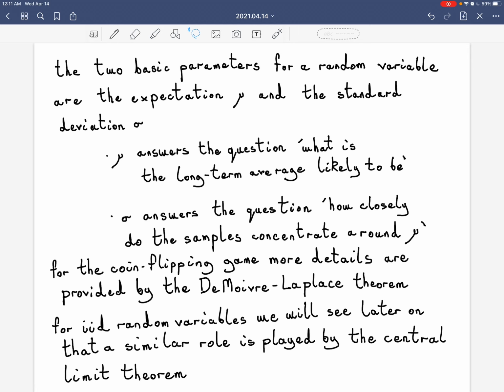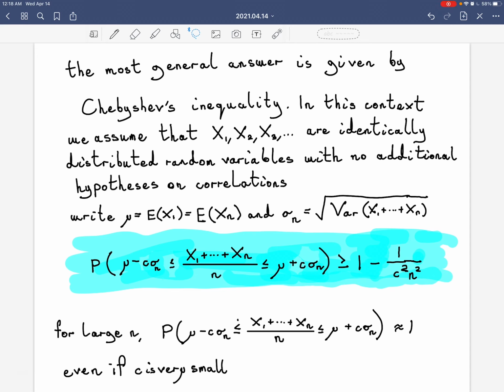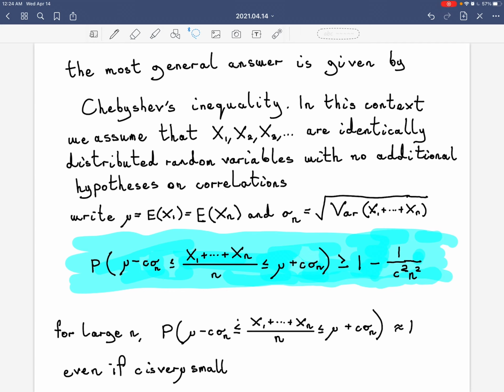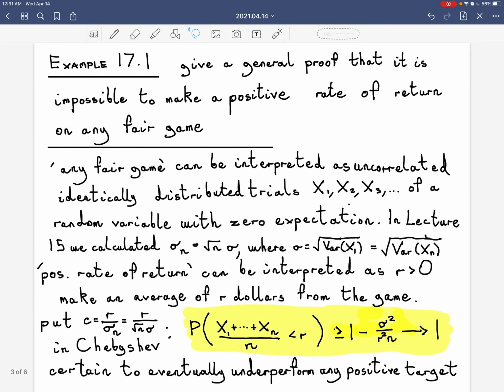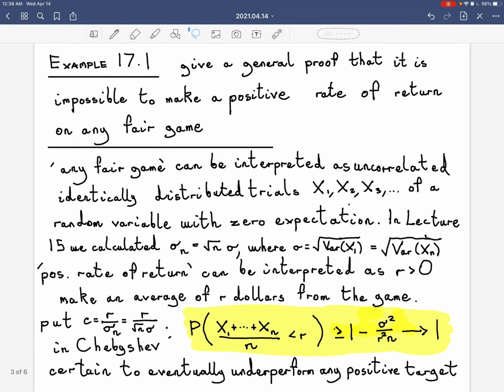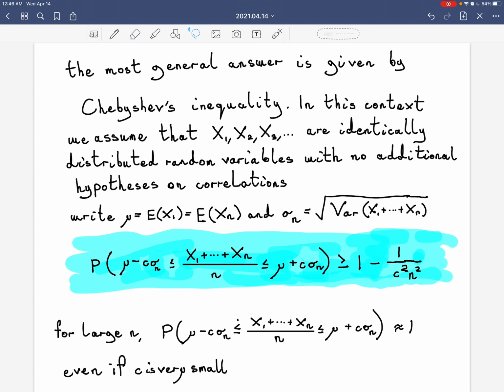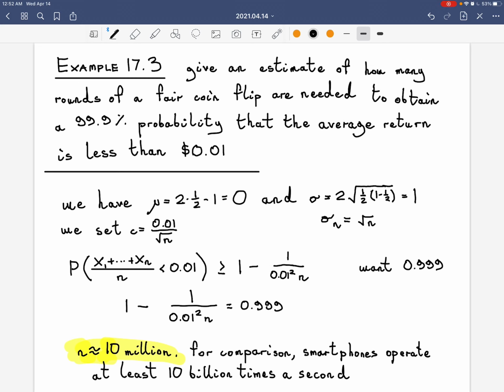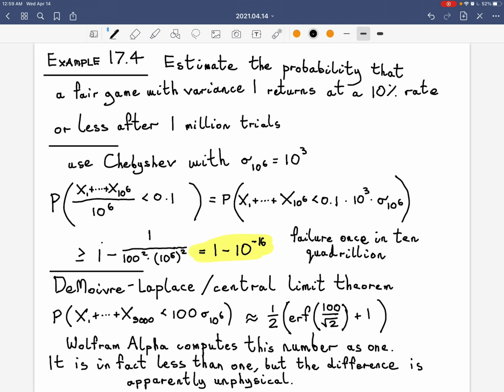Lecture 17 (04/14) Fundamental deviation bounds